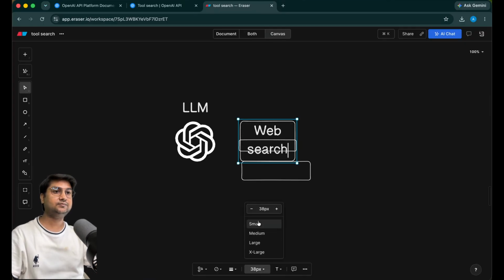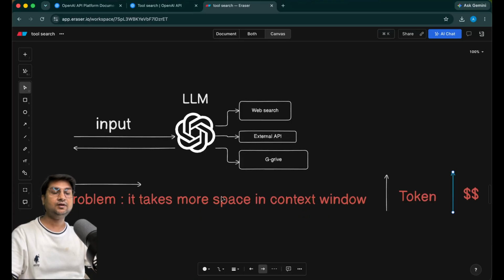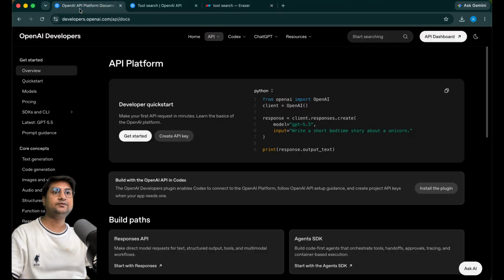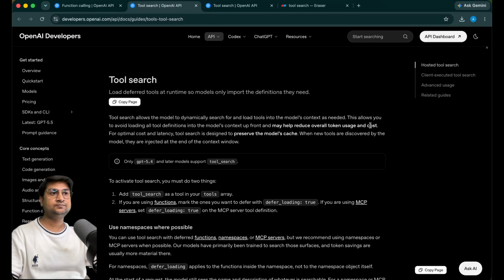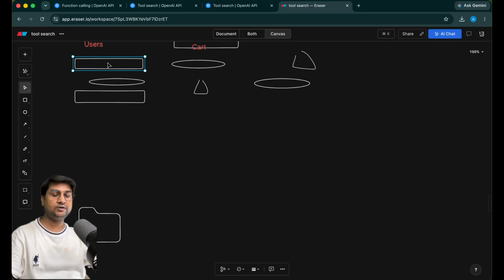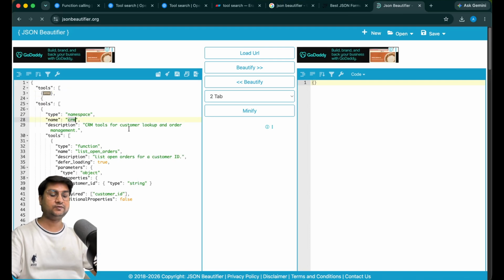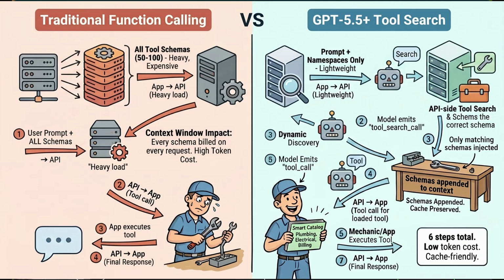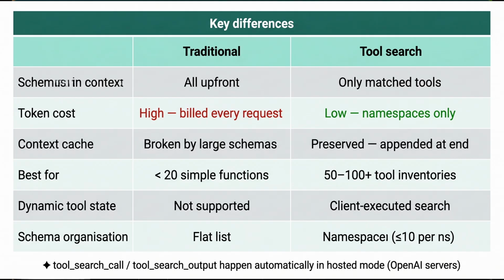Save 90% AI Agent Cost 🚀 Reduce Tokens & Build Cheaper LLM Apps | Tool Optimisation Explained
🚀 Want to reduce your AI Agent costs and save money on LLM APIs?

In this video, we will learn how to optimize token usage in AI Agents and reduce unnecessary API expenses. Token consumption is one of the biggest costs when building production-grade AI applications, and poor prompt design, excessive context, and inefficient memory usage can make your AI agents extremely expensive.

In this practical tutorial, you will learn:

✅ What are tokens in AI Agents?
✅ Why AI Agents consume too many tokens
✅ How to reduce unnecessary context
✅ Prompt optimization techniques
✅ Memory optimization strategies
✅ Reducing LLM API costs
✅ Building cost-efficient AI Agent architectures
✅ Improving speed and performance of AI applications

Whether you are building with OpenAI, LangChain, LangGraph, CrewAI, AutoGen, or custom AI Agent frameworks, these token optimization techniques will help you create scalable and affordable AI systems.

🔥 Learn how to build cheaper, faster, and smarter AI Agents.

📌 Join CodingJist Community